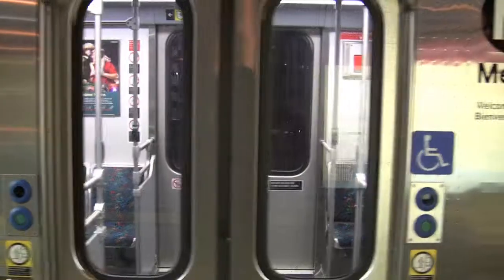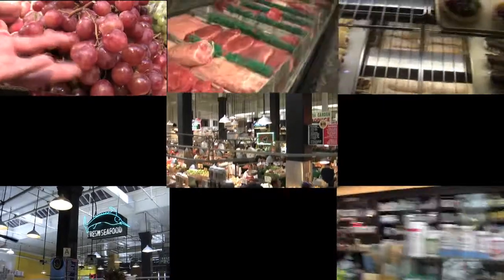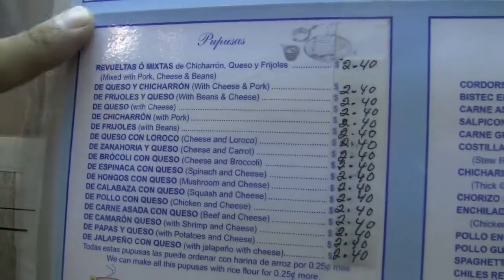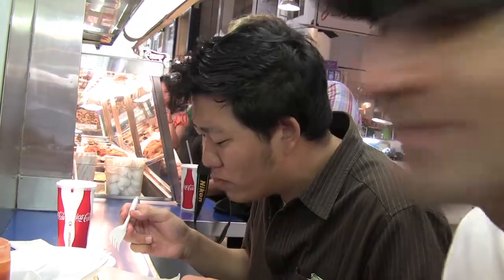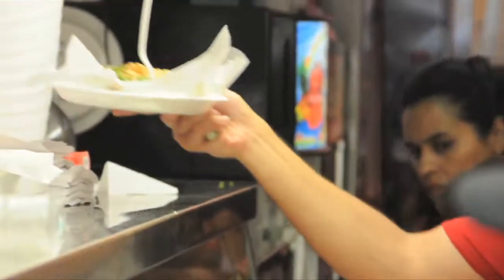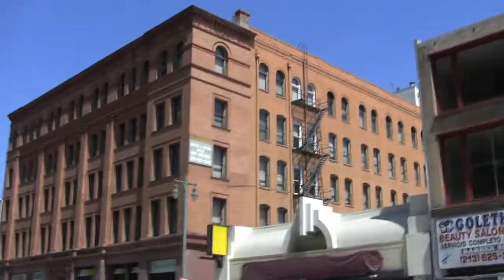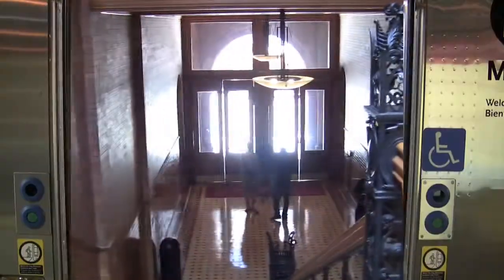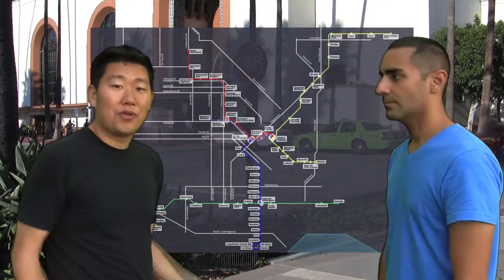Grand Central Market - The Stop! LA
Red or Purple line to Pershing Square gets you to Angels Flight, but more importantly Grand Central Market! You gotta try the pupusas! They are so delicious.